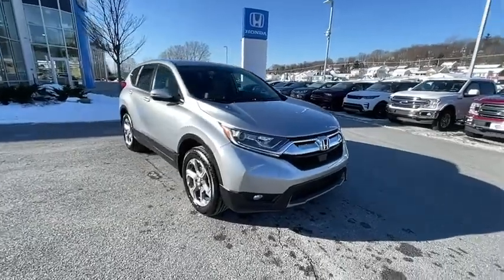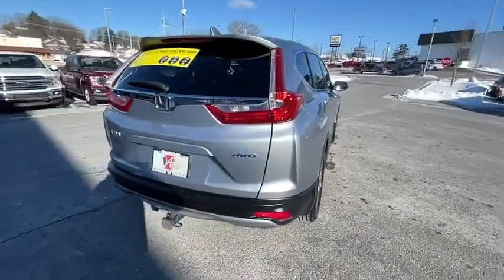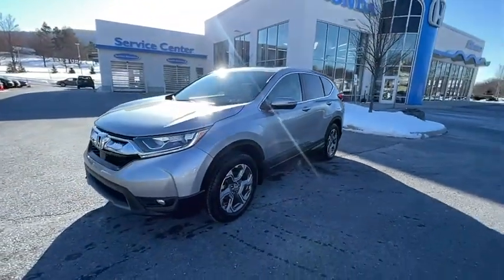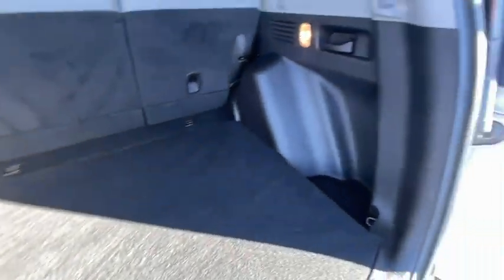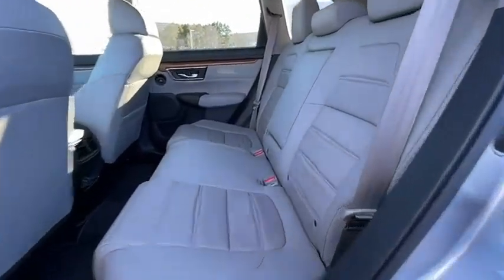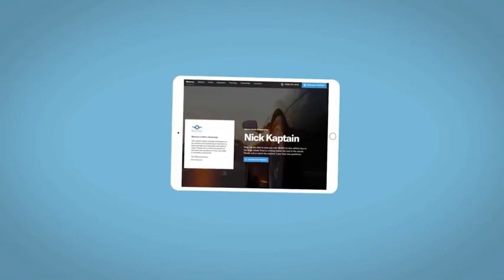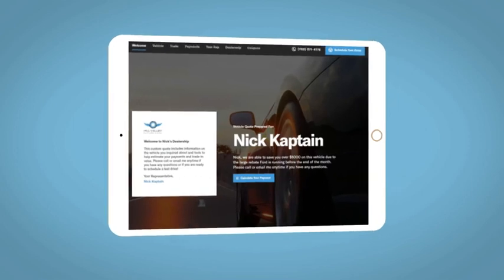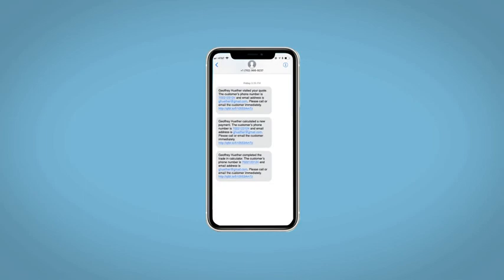2017 Honda CR-V Altoona, Bedford, Hollidaysburg, Tyrone, Huntingdon, PA UJ676106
Alabaster Silver Metallic Used 2017 Honda CR-V available in Altoona, Pennsylvania at Altoona Honda. Servicing the Bedford, Hollidaysburg, Tyrone, Huntingdon, PA area.

Altoona Honda
201 Valley View Blvd

CARFAX One-Owner. **CERTIFIED** This 2017 Alabaster Silver Metallic Honda CR-V EX-L AWD is well equipped and includes these features and benefits:brbrTimbrook Q-Certified Pre-Owned Details:brbr* Limited Warranty: 2 YEAR/100,000 Powertrain Warrantybrbrbr* Vehicle History Reportbrbrbr* Roadside Assistance : Covers 2 day Rental Vehicle/ Alternate Transportation and no trip Interruptionbrbr* 85 Point Inspectionbrbrbr* see sales associate for details and limitations.brbrSo no matter where you go, Timbook has you in good hands, backed by Assurant!brbrClean CARFAX. 27/33 City/Highway MPGbrbrbrReviews:br * Plenty of adult-sized room in both seating rows; more cargo capacity than most rivals; rear seatbacks fold flat at the tug of a lever; appealing roster of tech and safety features. Source: EdmundsbrbrbrWE MAKE IT EASY! Have a question or need more info? Let us know!